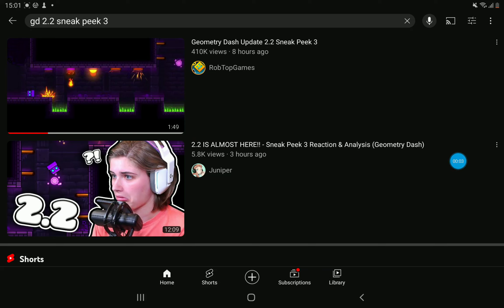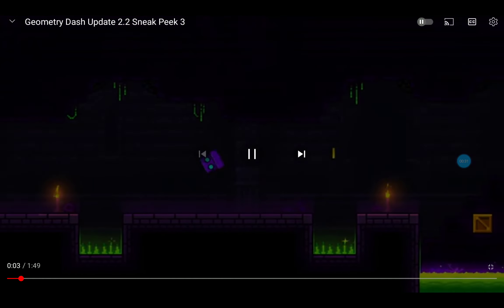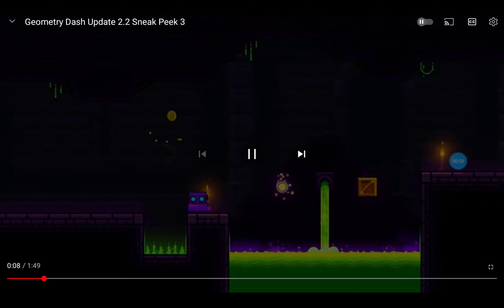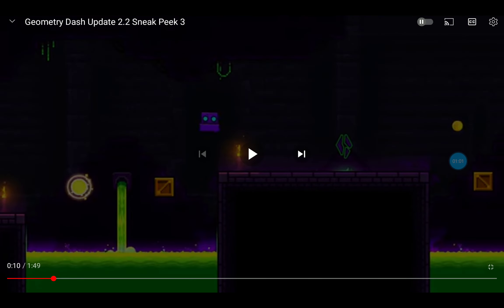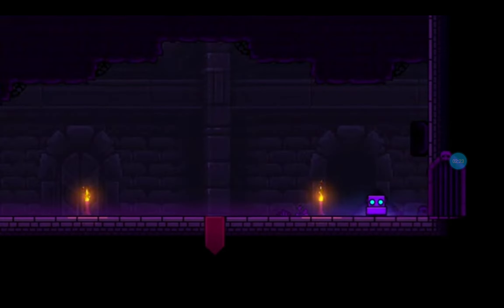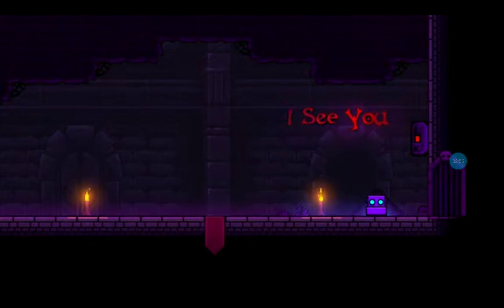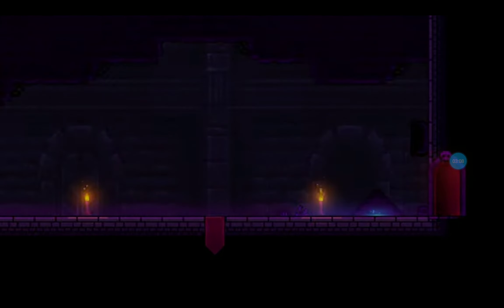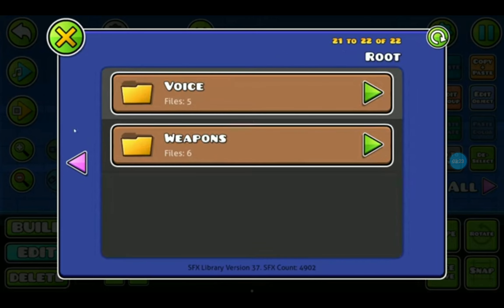2.2 IS ALMOST OUT! Potnice (not my real name) reacts to GD 2.2 Sneak Peek 3. HOW MANY SNEAK PEEKS?!